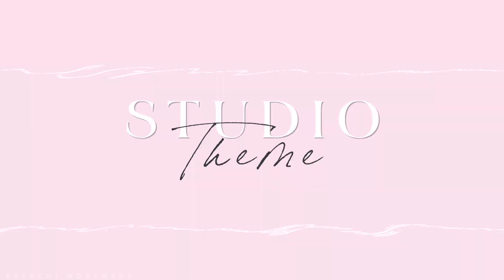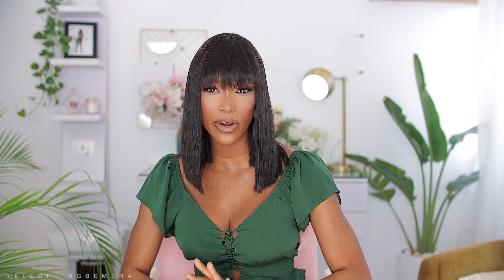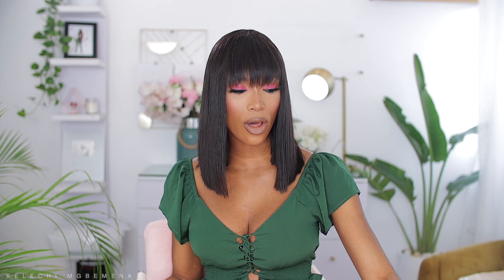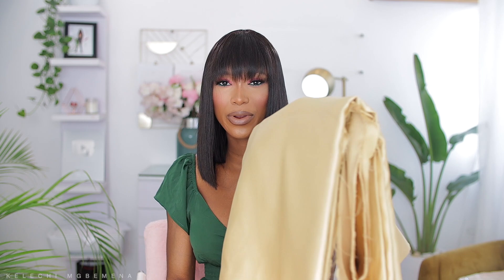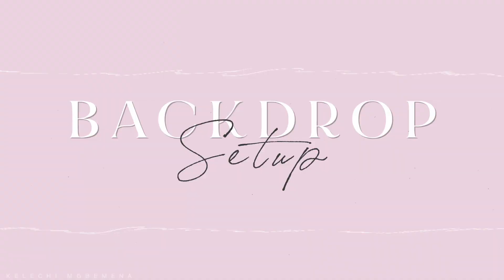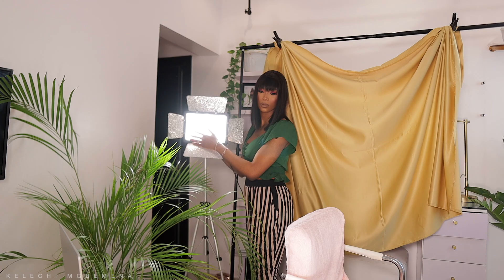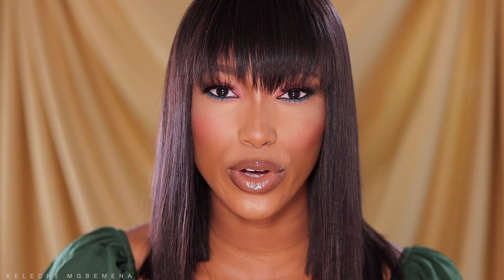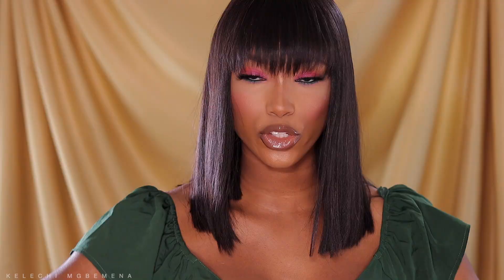I TRIED RECREATING "PAINTEDBYSPENCER'S" DRAPPING BACKDROP AND LIGHTING SETUP | BEAUTY FILMING STUDIO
Welcome to another episode in our Rescrrating Youtuber's Filming setup serieson our channel, in this series we would be trying recreating your favorite YouTubers' setup and background on a budget.
In this video, I would be trying to recreate Paintedby spencer's filming setup, focusing on his backdop, Lighting and filming setup. I hope you enjoy, also feel free to provide any suggestions for future videos.

xoxo

TRIPOD
○ Travel Camera Tripod
○ BENRO Handheld Tripod 3 in 1 Self-Portrait Monopod Phone Selfie Stick

BATTERY
○ AC camera adapter
○ Extra batteries

xoxo